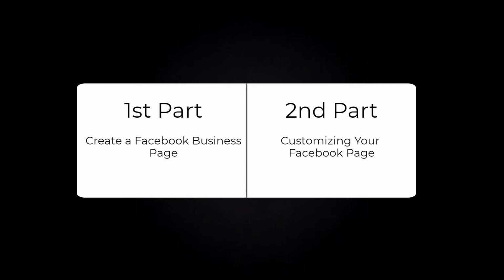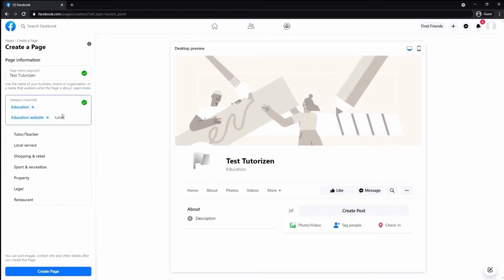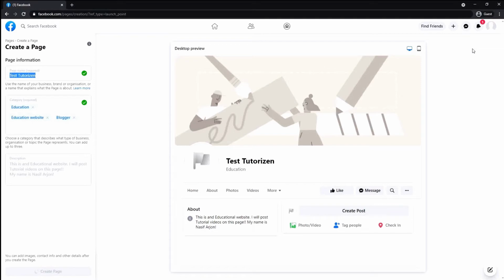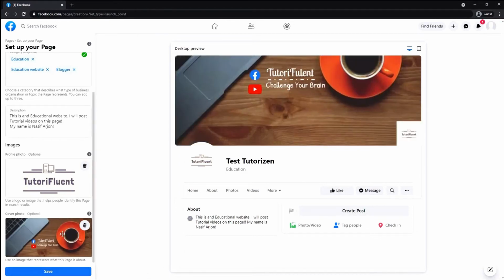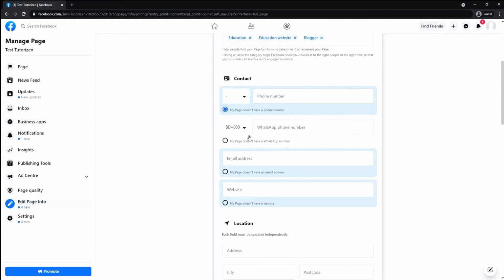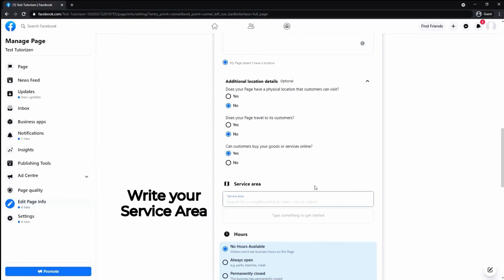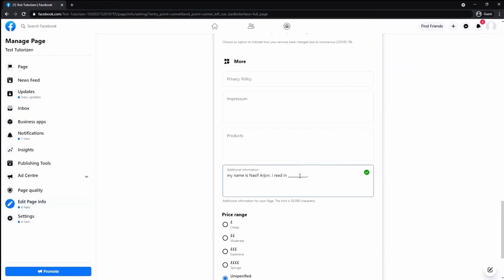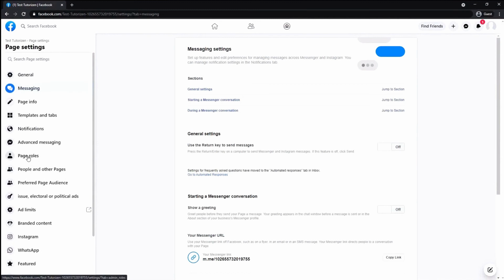How to create a FaceBook Business Page!! - In English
If you have any questions or queries, drop them in the comments section below.

Hope You Liked this video. See you later!!!

Learn How you can create a Business page on Facebook?!!

Let’s say you’ve a business, and you want to promote your products & services online.

You can do this by creating a Facebook business page.

To create a Facebook business page,

Go to ➜ & login to your account.
Once you’re logged in,

Go to Create (Plus Icon) ► Page

Now under page information, enter the details about your business.

Once you’ve added the details about your business page,

Click ‘Create Page’.

Now just add a profile picture and a cover photo to your business page & click ‘Save’.

Now click ‘Edit page’ to add more details like mobile number, email, website url, location etc.

Next, if you want to add a button on your page,

Click ‘Add a Button’ & select the one you like.

Now if you want to have a unique url instead of the default url,

Click ‘Create @username’ & enter the name you want and click ‘Create’.

And now your page url will be changed to the name you’ve provided.

Note :  it is required to have a minimum of 25 followers on your page to change the URL.

So now you’ve created a business page on Facebook.

Next, let’s see how you can create a post on your page.

To create a post,

Click ‘Create Post’ on your page.

Now to add an image, click on the gallery icon and drag & drop the image you want.

You can also give a description to your post.

Once you’ve created a post, click ‘Post’.

And your post will be published on your page.

So this is how you can create a post on your page.

Next, let’s see how you can invite people to your page.

You can invite people from your Facebook friends,

Just by clicking the ‘Invite’ button on the friends.

Now if you want to know how your Facebook page is performing,

Go to ‘Insights’ on the left sidebar menu.

Now you can find the details of the number of people who viewed your site,
number of likes etc.

So that’s it, guys

This is how you can create a business page on Facebook.

 Hope you enjoyed the video and See ya again next time!!

Antik Mahmud-
Life pera hin!!!